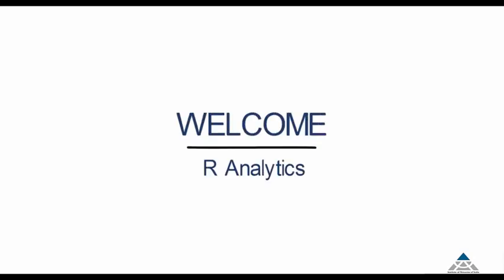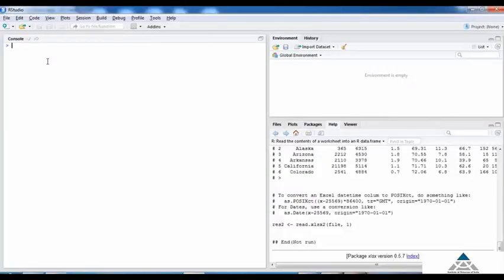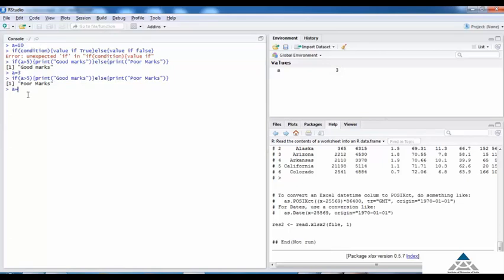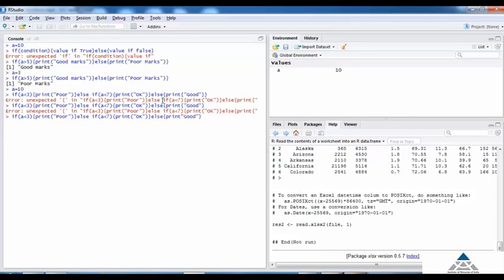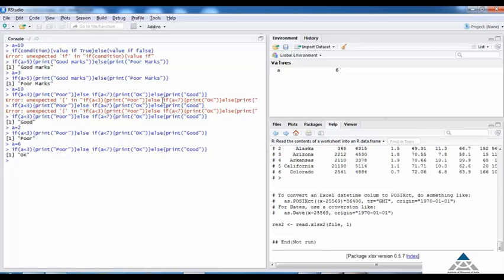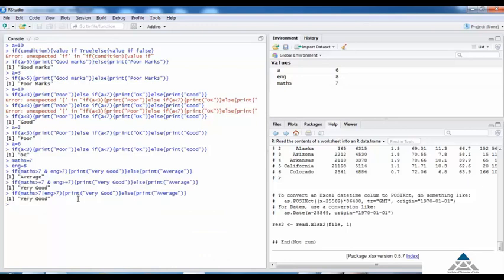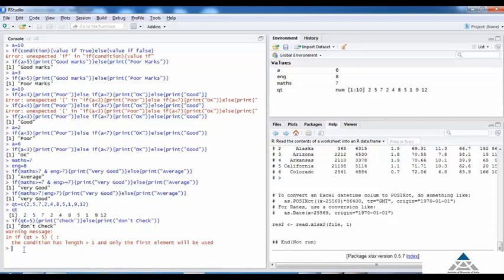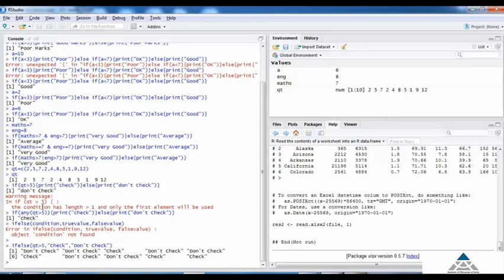R 11 If Condition Part 1